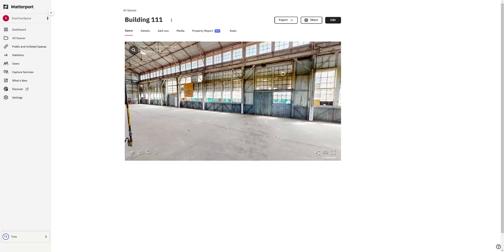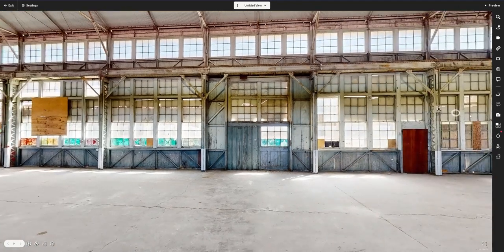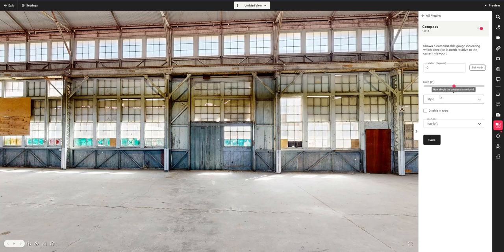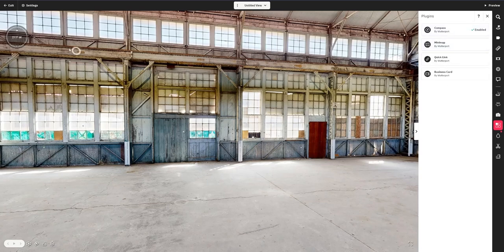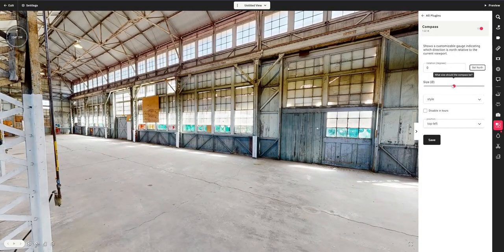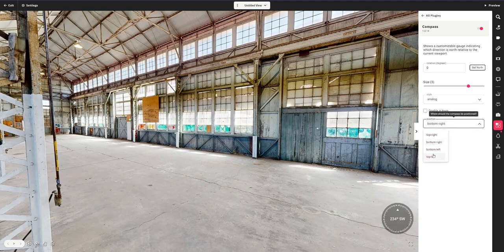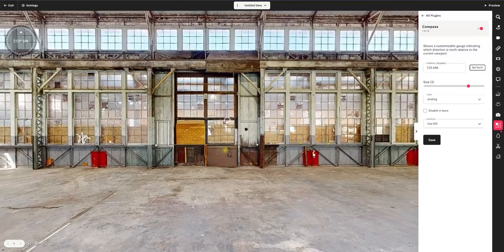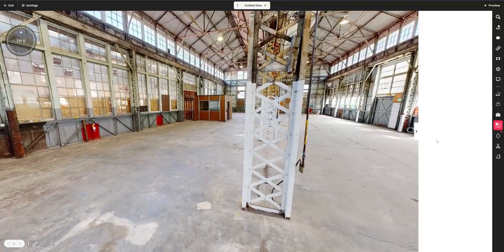[How To] Add a Compass to a Matterport Tour using workshop editor plugins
In this video i'll show how to add a compass to a matterport tour using the workshop editor plugins.